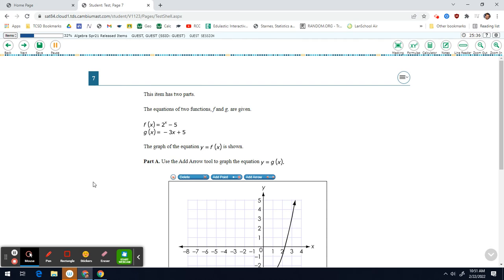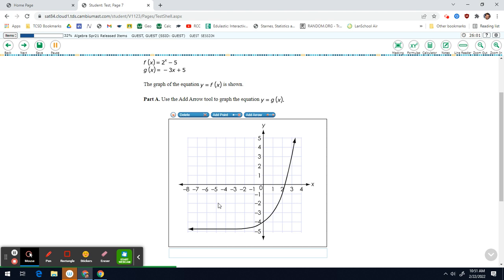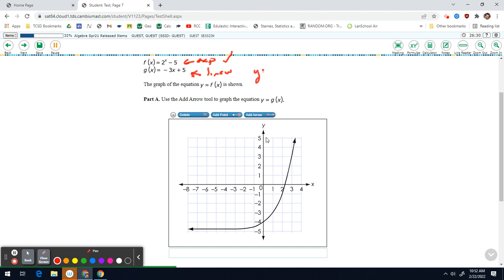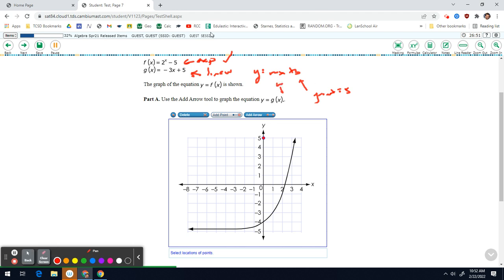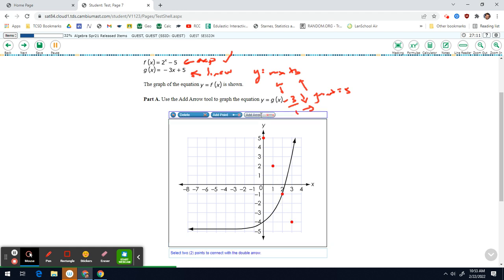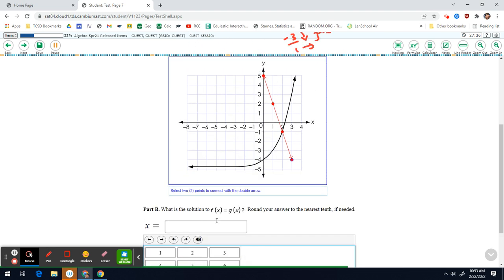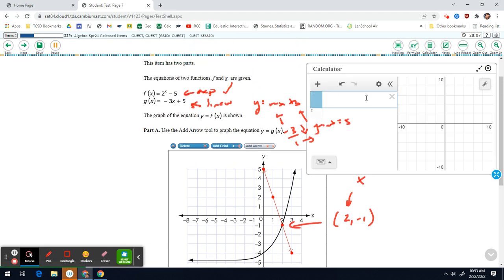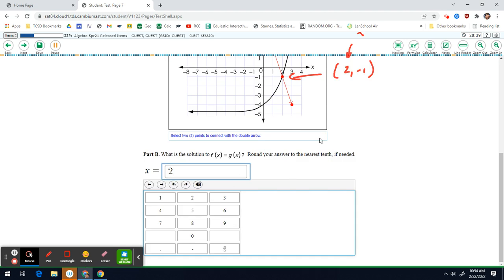alg OST sp21 #7